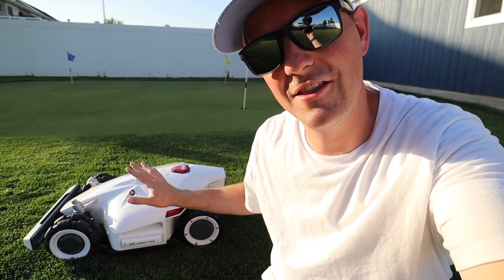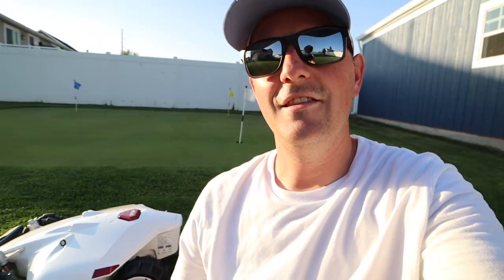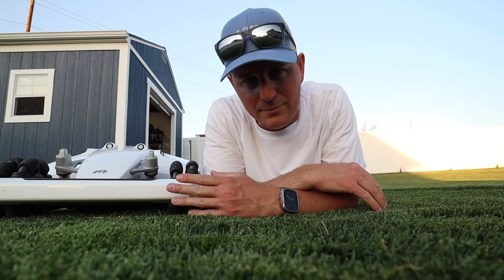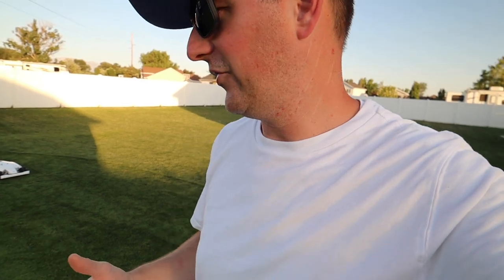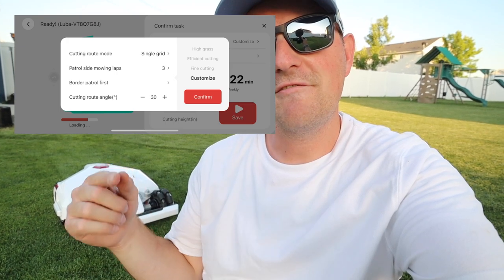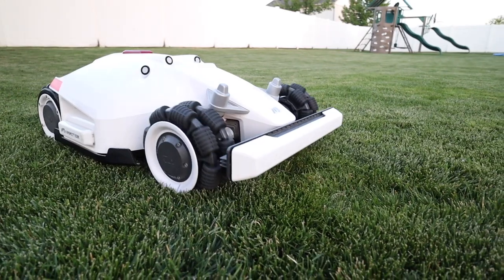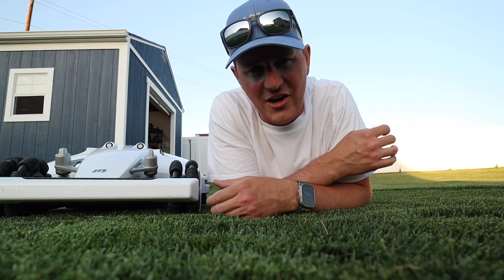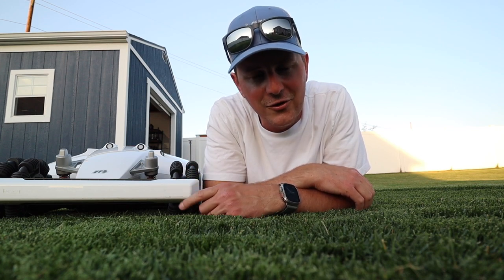The Future Is HERE - Luba AWD Robot Lawn Mower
Are robot lawn mowers the future of lawn mowing? I think Luba is a prime example that they are well on their way to taking over a large portion of the homeowner market.

Products/Gear that I use: